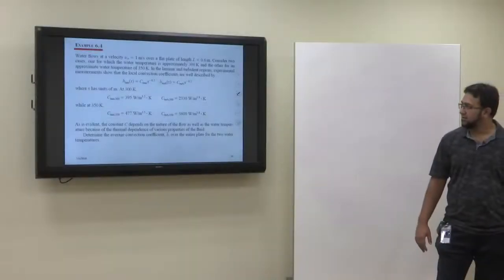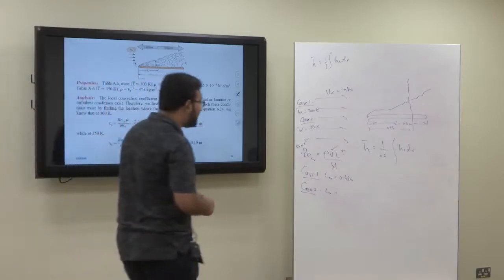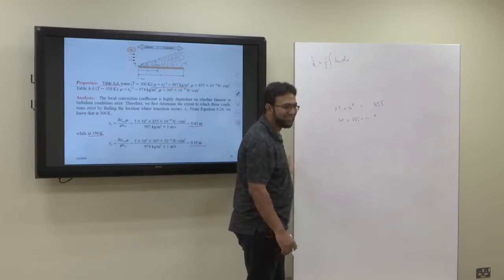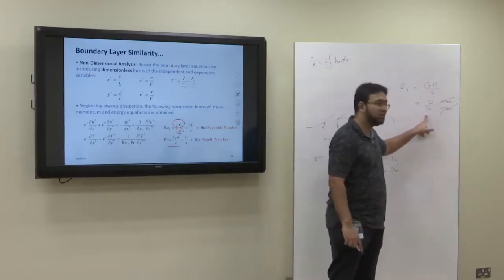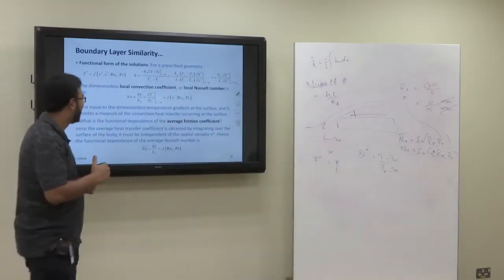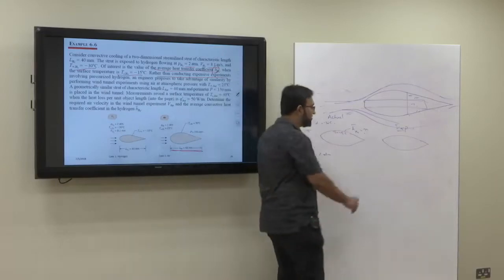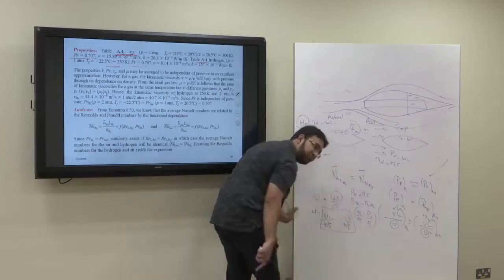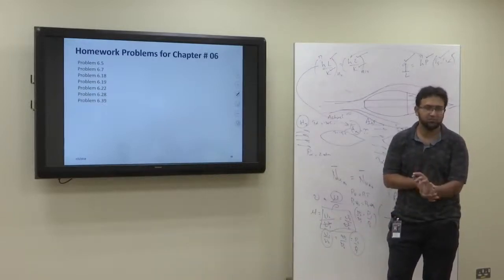Video Lecture Heat and Mass Transfer 10/26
This video is focused on the chapter "Introduction to Convection" from the  textbook "Fundamentals of Heat and Mass Transfer by Incropera and Dewitt".